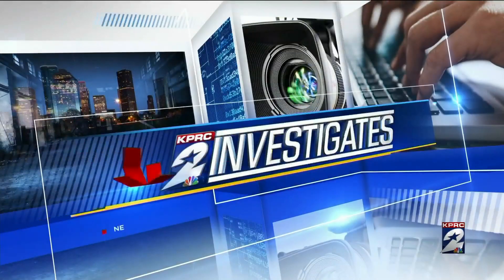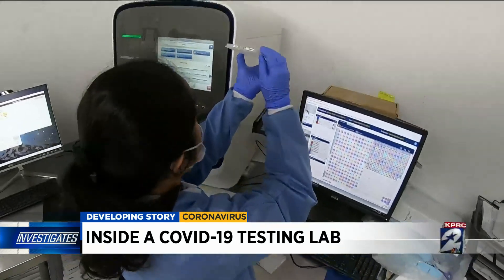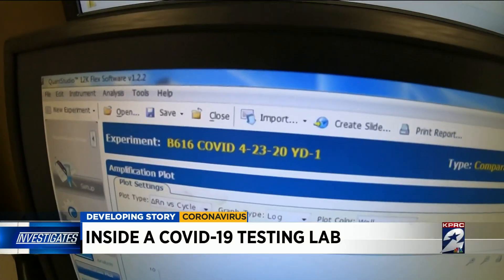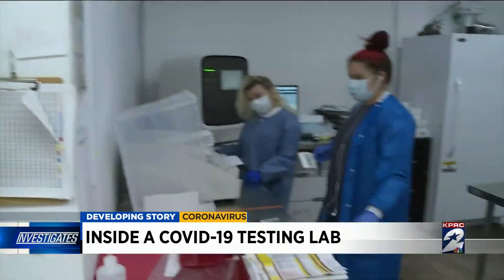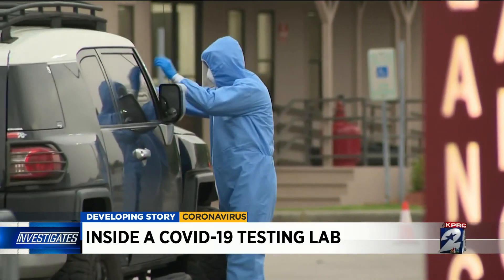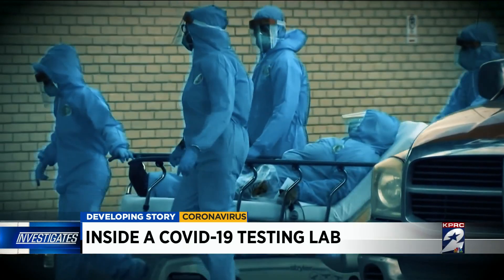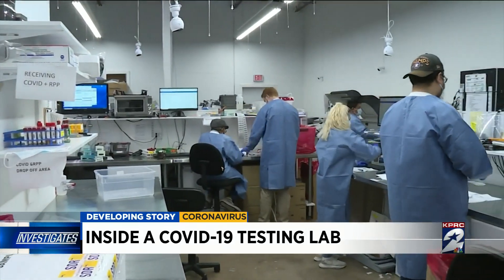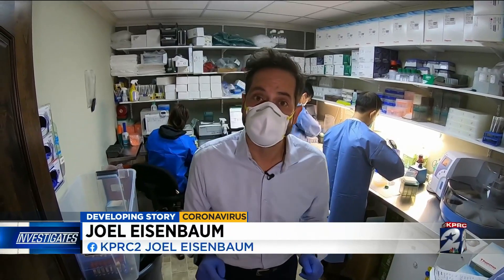A look inside a COVID-19 testing lab in the Houston-area